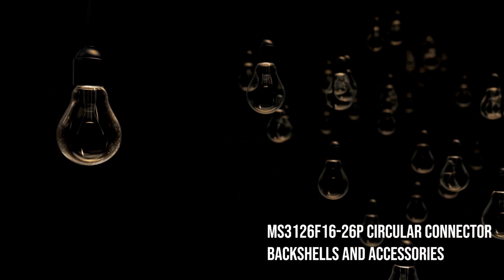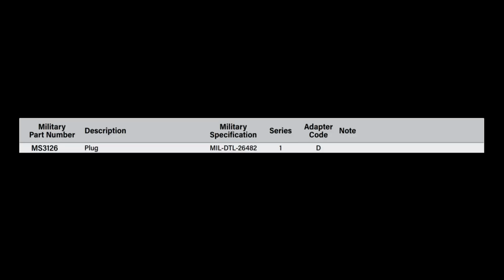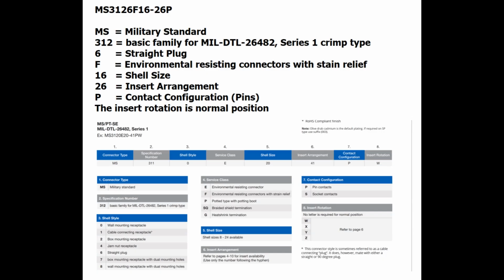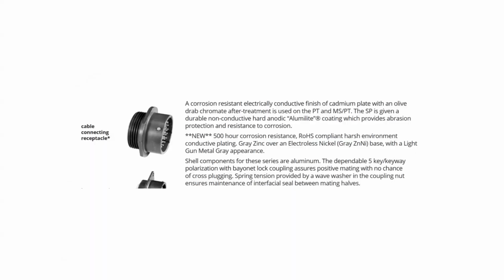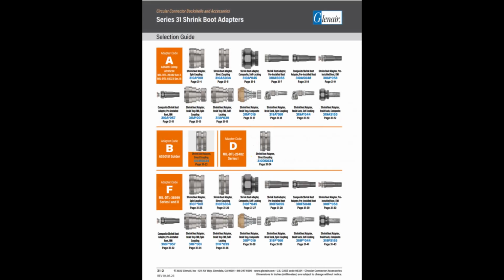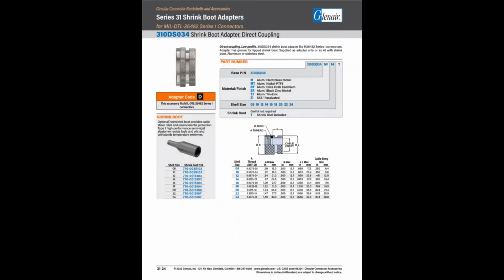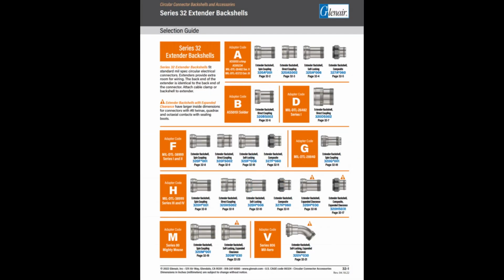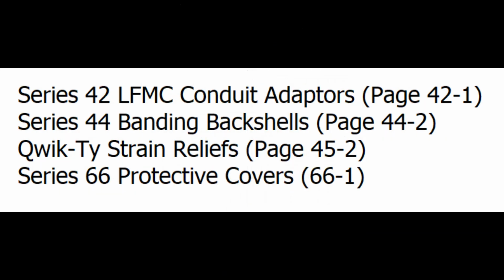How to Build Connector Part Numbers Using Glenair and Amphenol Catalogues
Navigating through Glenair catalogues to build part numbers can be challenging. In this video, we guide you through using the Glenair Circular Connector Backshell and Accessories Catalogue to find backshells and accessories for an MS3126F16-26P connector. Additionally, we explore the Amphenol PT Series Miniature Connectors Catalogue to break down the MS3126F16-26P connector part number. To cap it off, we also provide a practical example of using the Glenair catalogue to locate a shrink boot adaptor for our connector.